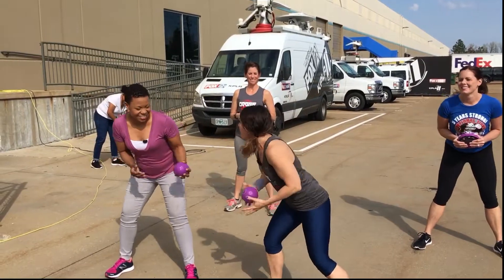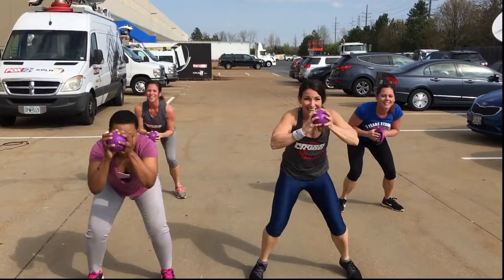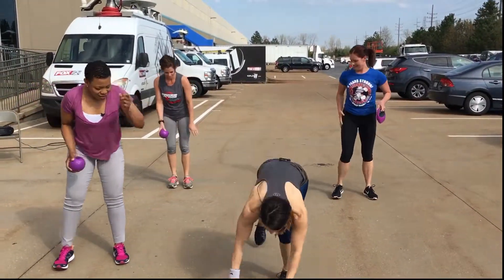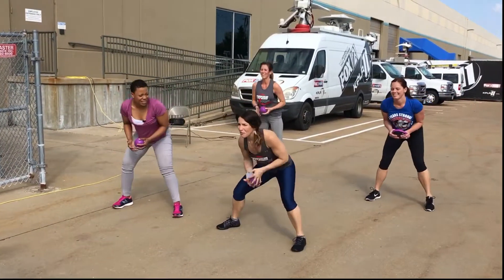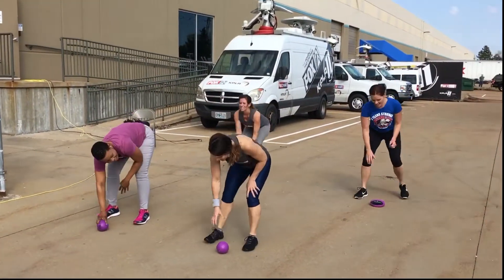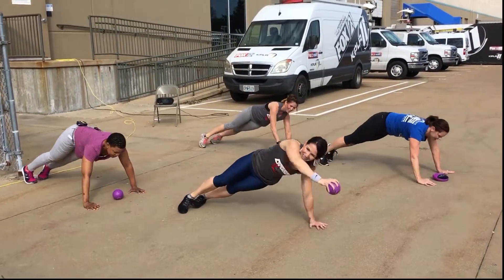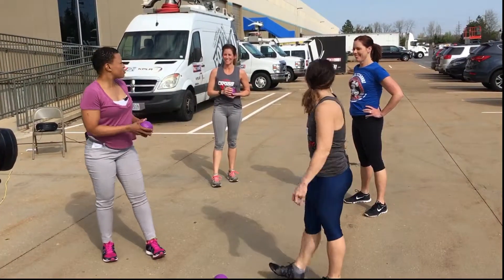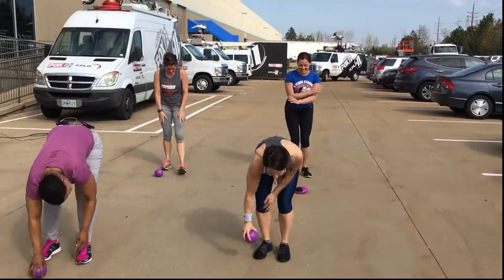Fun on Fox 2 9 am Show